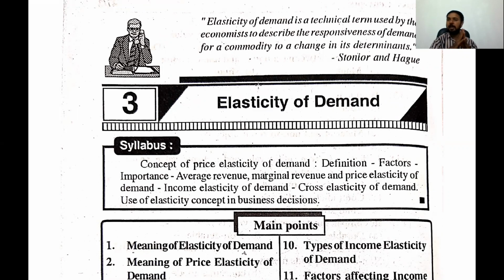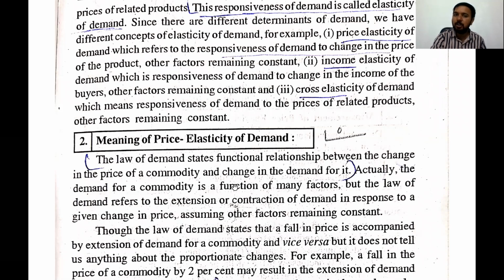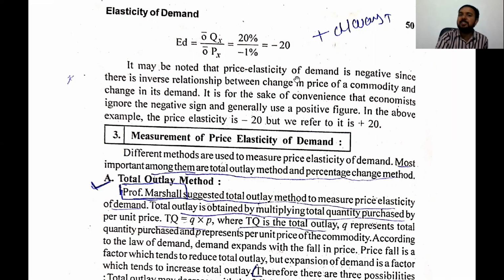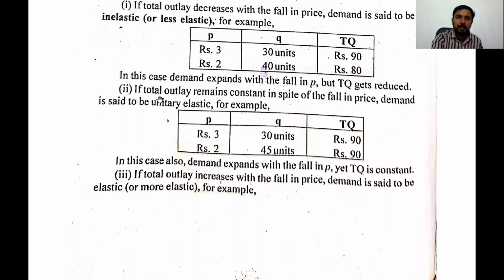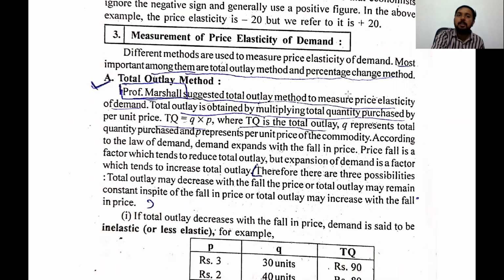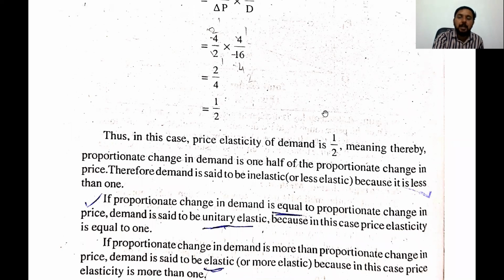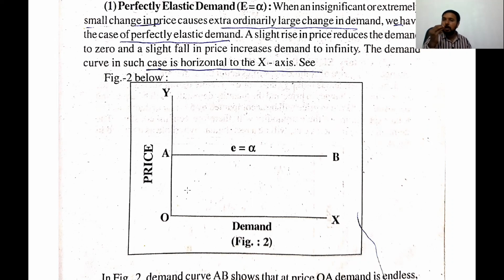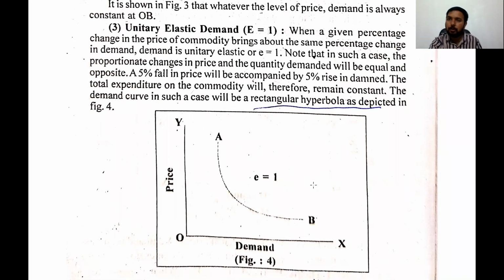BCOM SEM 1 (ENG MED) ECONOMICS CHAPTER 3 (PART 1)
Subscibe this channel for regular updates.